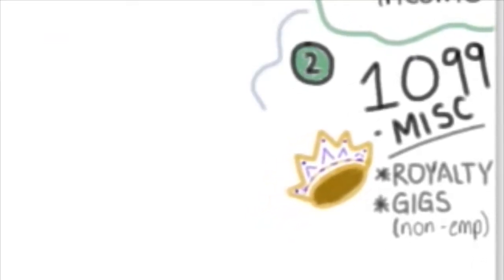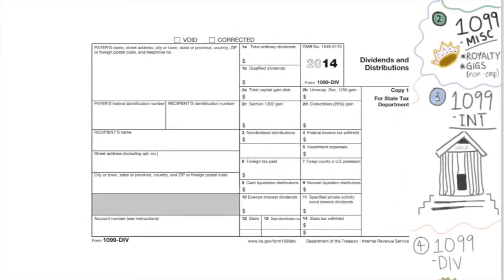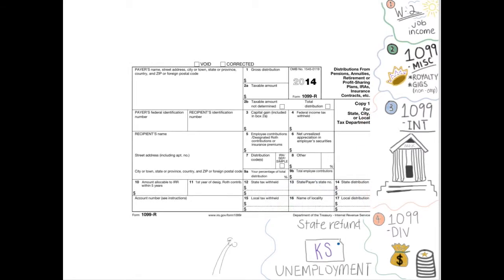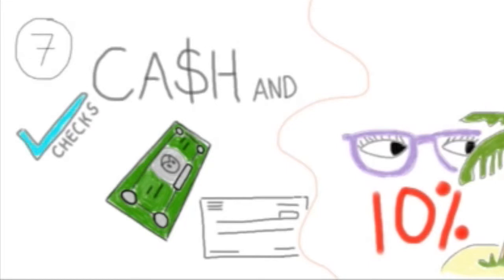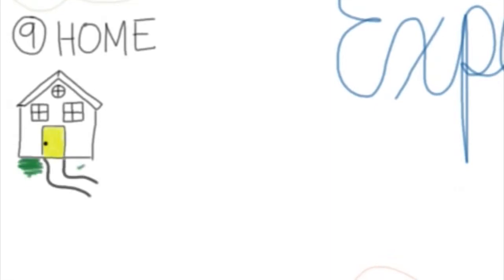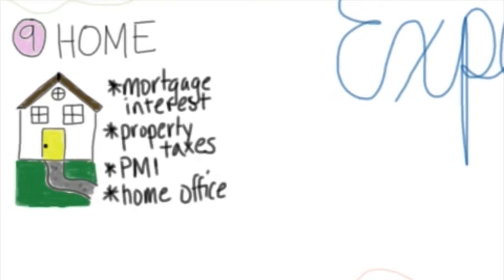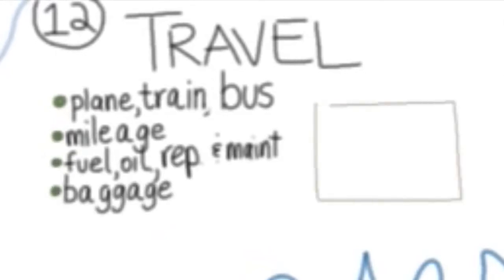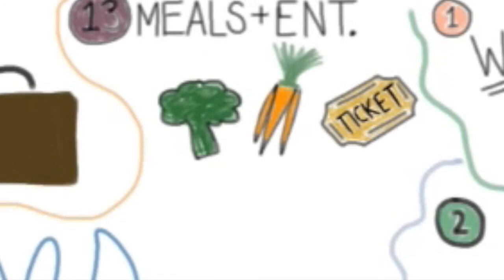What Forms to Provide to Prepare Your Music Taxes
Wondering what forms and information to provide in order to have your tax return completed? If you are a musician or other music industry business, such as a recording studio or record label this list should help you decide what paperwork to provide your music industry accountant.

Have questions? Contact Growth Group by visiting

What forms do I provide to have my taxes prepared as a musician?